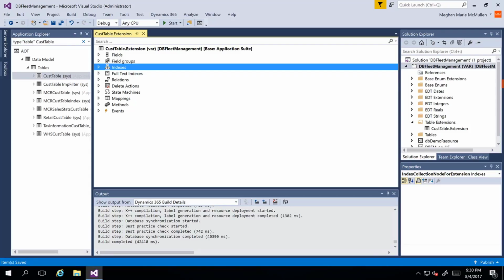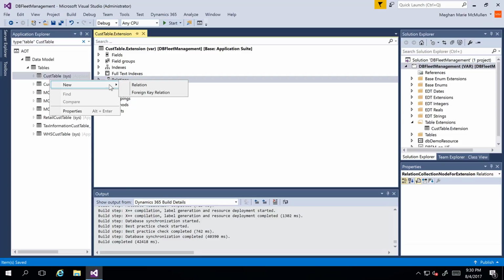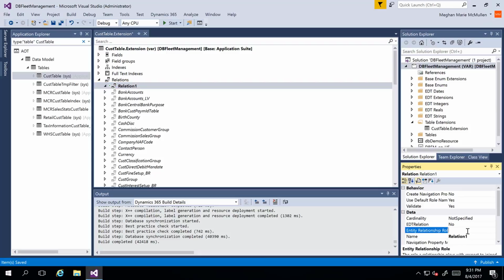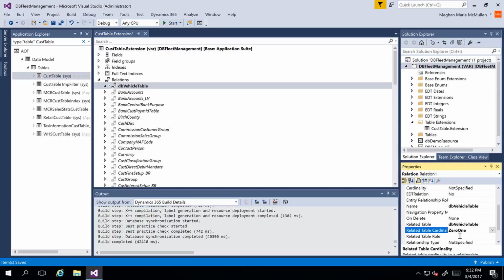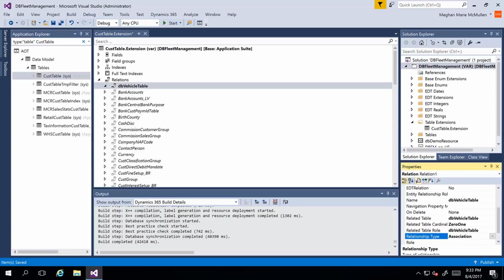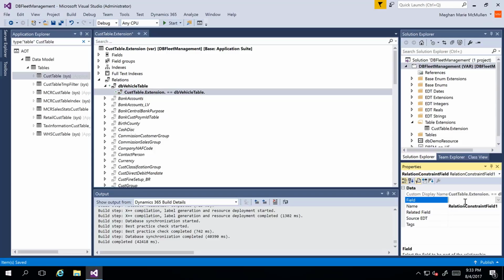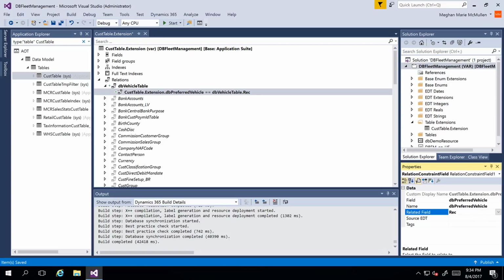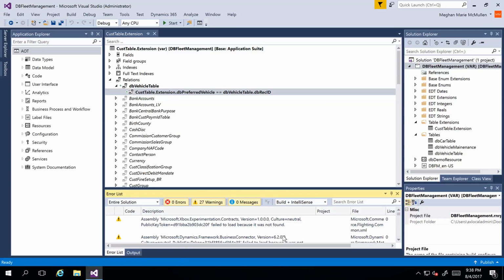14 demo add demo